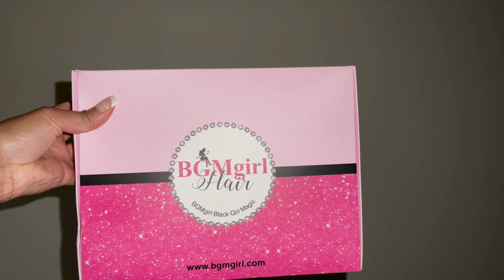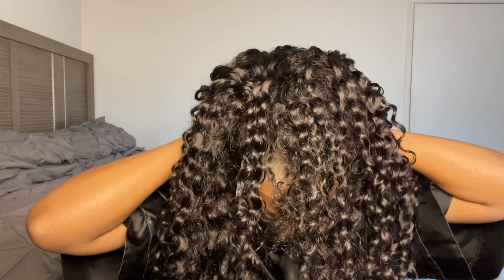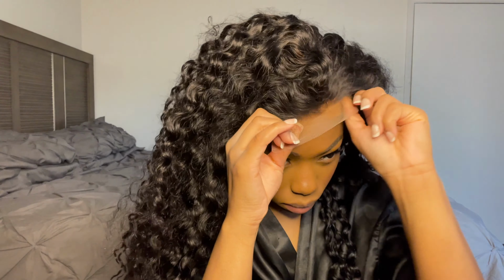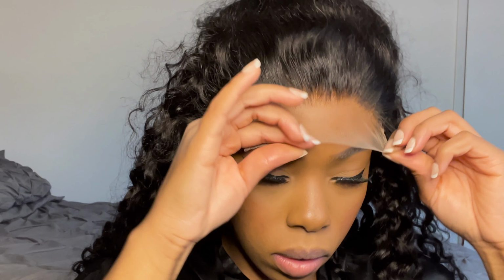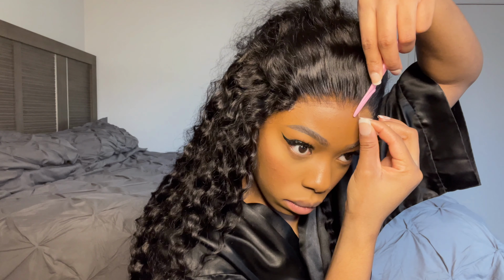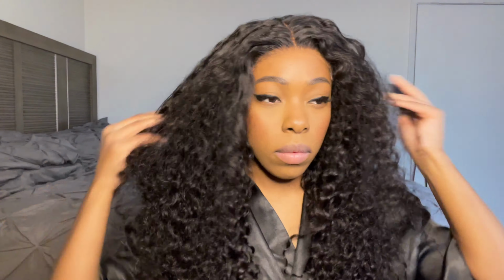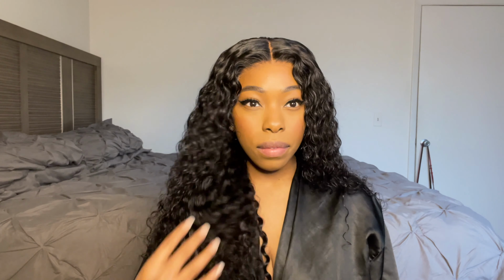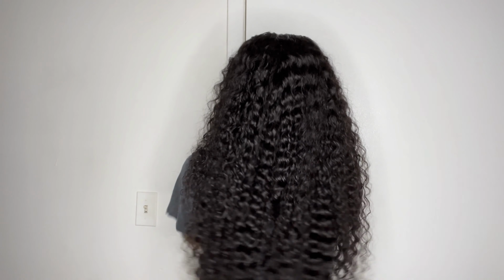MUST HAVE 100% GLUELESS WATER WAVE WIG | BEGINNER FRIENDLY INSTALL, NO GLUE NO SPRAY | BGM GIRL HAIR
"Use My Special Code Get Extra $20 OFF:Sejayda"

180% Density Peruvian Water Wave 24inch 5*5 Lace Closure Wig

PRODUCTS USED:

Clairol Professional BW2 Bleach Hair Powder

Super Star Stabilized Cream Peroxide Hair Developer 30 Volume

Ebin Tinted Lace Aerosol Spray “Light Warm Brown” (Medium Dark Brown for Wig Cap)

Ebin New York Wonder Lace Bond Adhesive Spray Extra Mega Hold

She is Bomb Collection Hair Wax Stick

Shea Moisture Coconut and Hibiscus Mousse

Common Questions:

Age: 28
Where I'm from: New York ( Hudson Valley area )
Ethnicity: Jamaican
Race: Black
Nationality: American
What do I use to edit my Youtube videos? iMovie on iMac
Camera ? iPhone 12 or Sony A5000
What does this channel include? Makeup tutorials for WOC, Reaction Videos, BGC reaction videos, and Vlogs